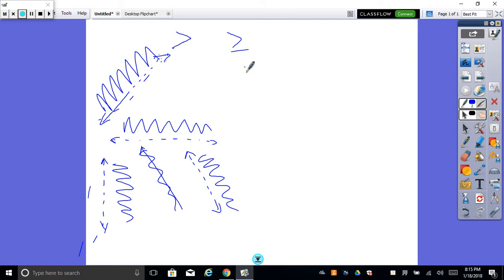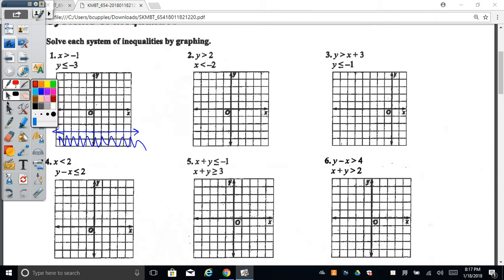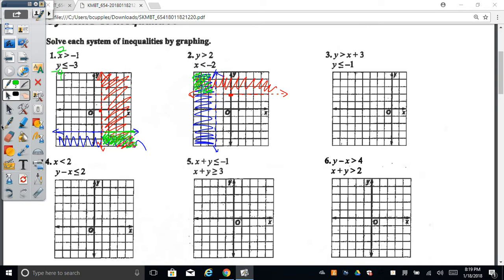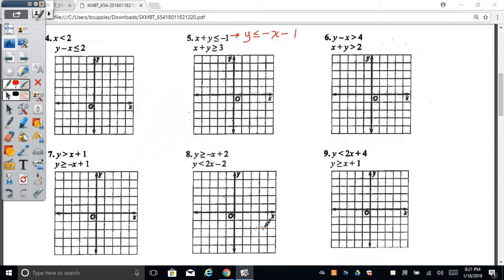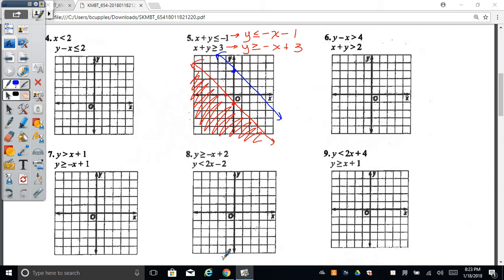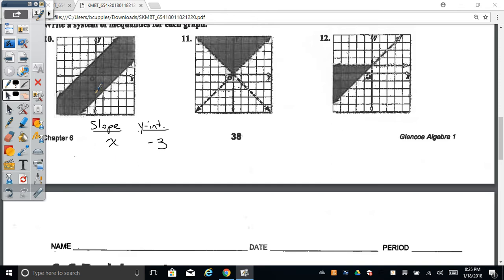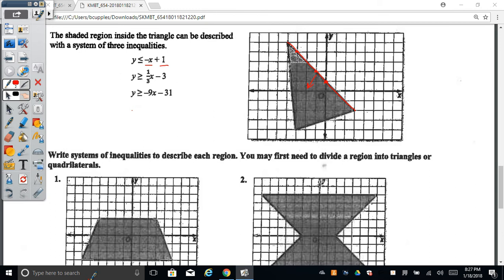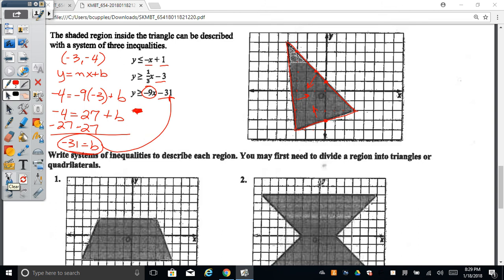6 6 Systems of Inequalities